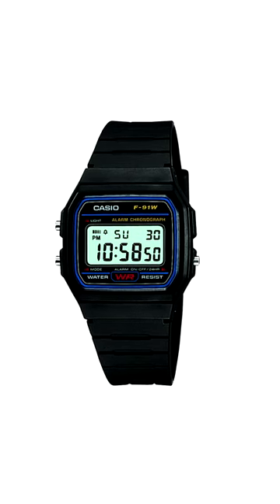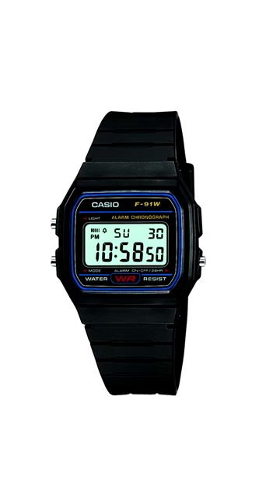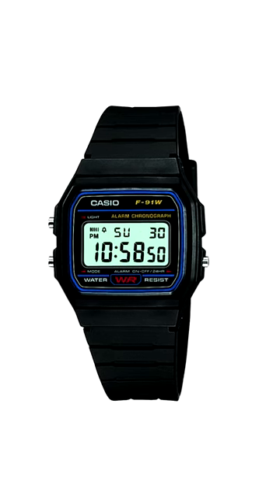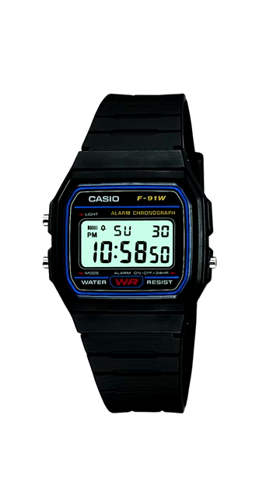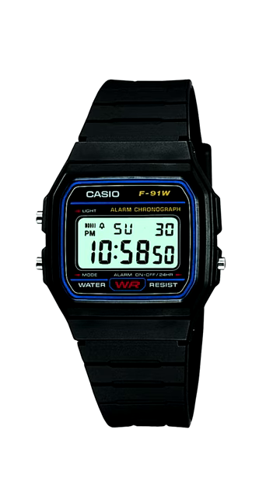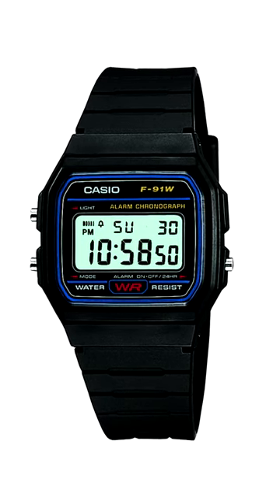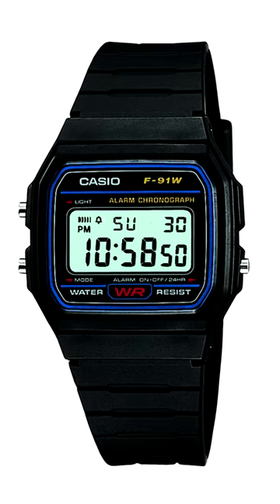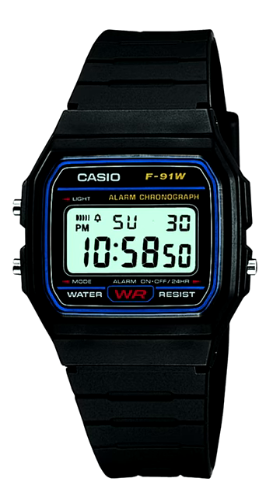The Absolute CHEAPEST Watch You Can Buy Today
Getting the most for your $$$$! Find out why this legend of a watch is worth every penny despite being the CHEAPEST in the world!

Featured Watches:
Casio F-91W-1XY